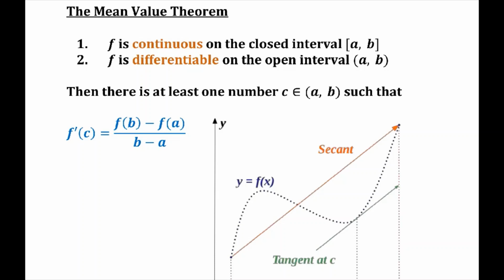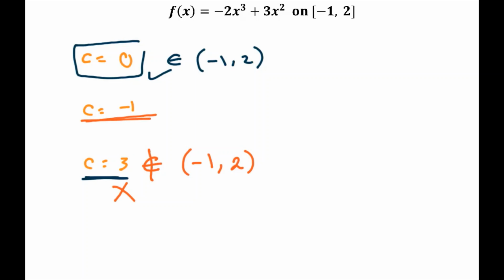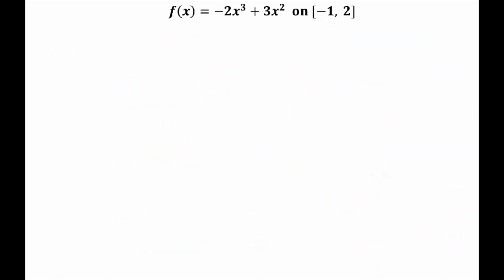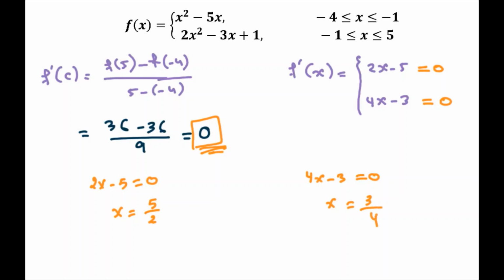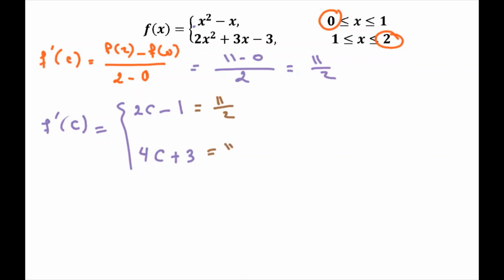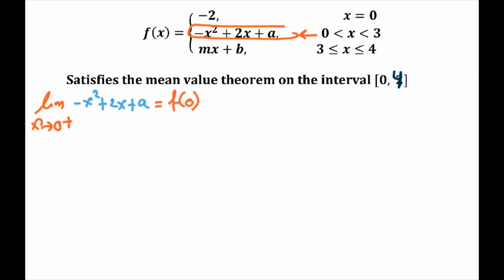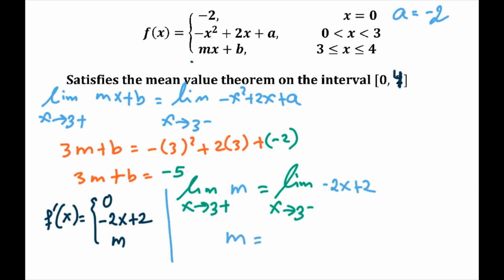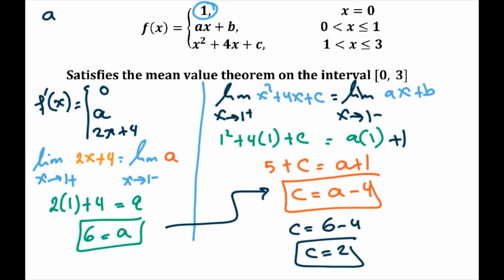The Mean Value Theorem